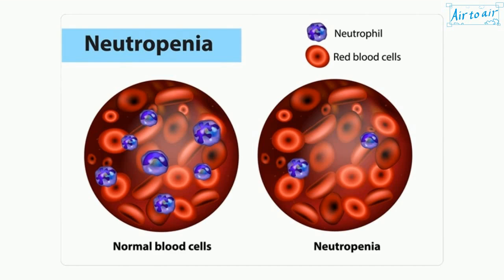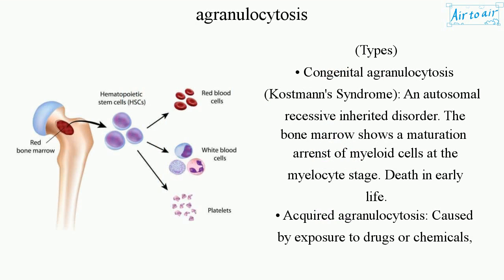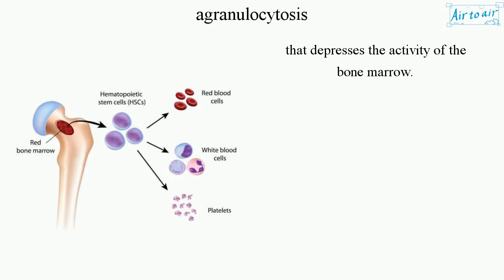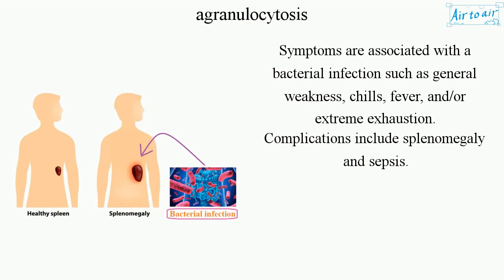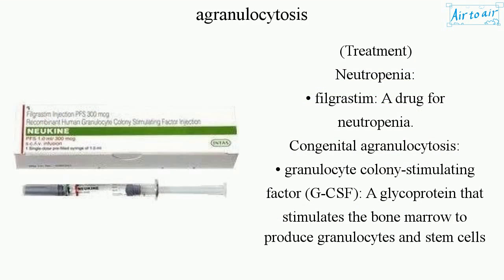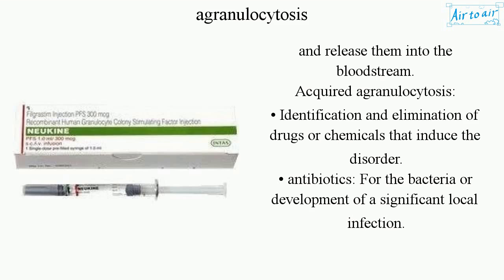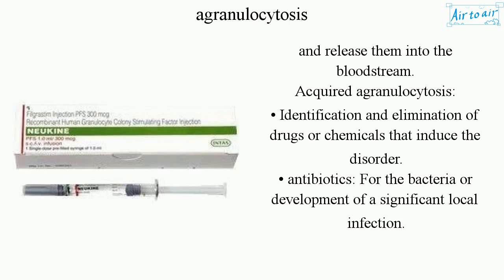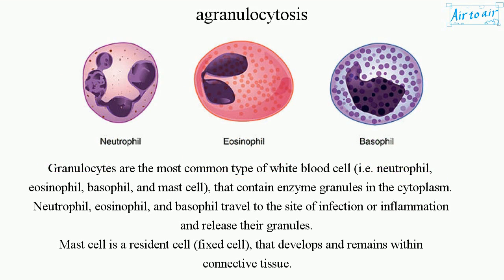agranulocytosis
A condition of an extremely low number of granulocytes in the blood.
It is similar to neutropenia. Neutropenia is a condition in which neutrophils are too few.

(Types)
• Congenital agranulocytosis (Kostmann's Syndrome): An autosomal recessive inherited disorder. The bone marrow shows a maturation arrenst of myeloid cells at the myelocyte stage. Death in early life.
• Acquired agranulocytosis: Caused by exposure to drugs or chemicals, that depresses the activity of the bone marrow.

Symptoms are associated with a bacterial infection such as general weakness, chills, fever, and/or extreme exhaustion.
Complications include splenomegaly and sepsis.

(Treatment)
Neutropenia:
• filgrastim: A drug for neutropenia.
Congenital agranulocytosis:
• granulocyte colony-stimulating factor (G-CSF): A glycoprotein that stimulates the bone marrow to produce granulocytes and stem cells and release them into the bloodstream.
Acquired agranulocytosis:
• Identification and elimination of drugs or chemicals that induce the disorder.
• antibiotics: For the bacteria or development of a significant local infection.

Granulocytes are the most common type of white blood cell (i.e. neutrophil, eosinophil, basophil, and mast cell), that contain enzyme granules in the cytoplasm.
Neutrophil, eosinophil, and basophil travel to the site of infection or inflammation and release their granules.
Mast cell is a resident cell (fixed cell), that develops and remains within connective tissue.